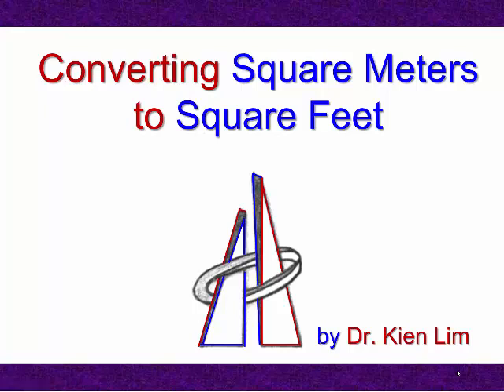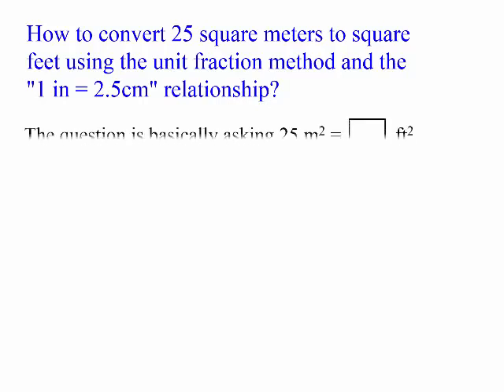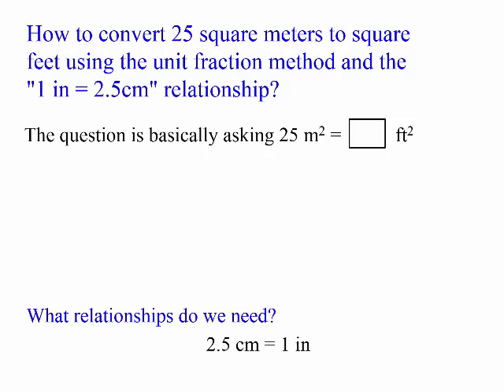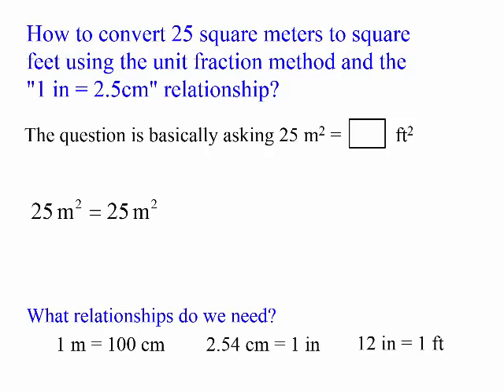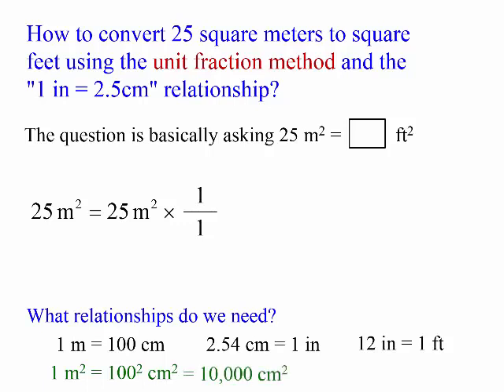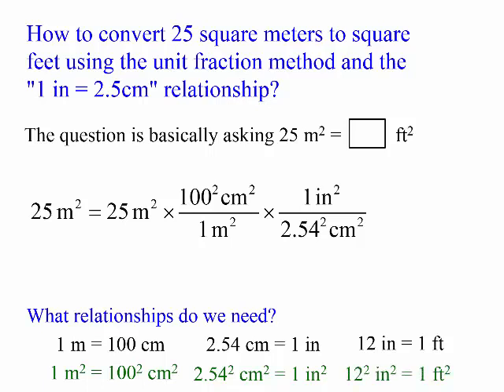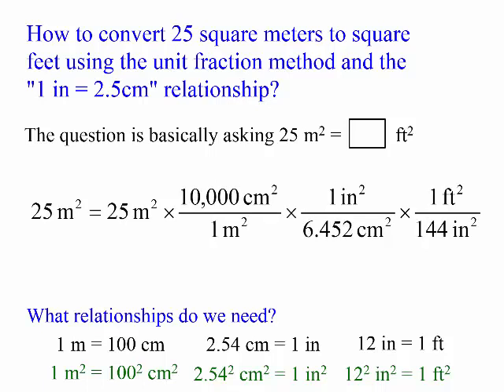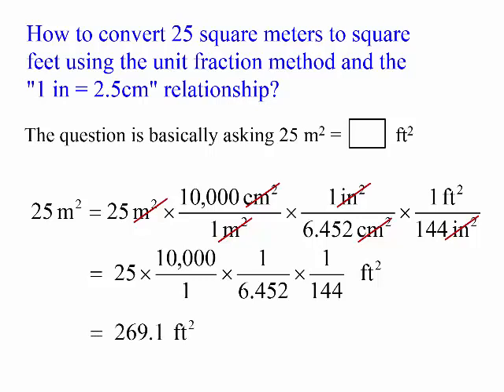Conceptual: Converting Area Units using the Unit Fraction Method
A conceptual explanation on using the unit fraction method to convert 25 square meters to square feet.